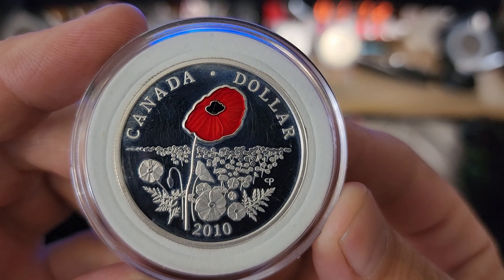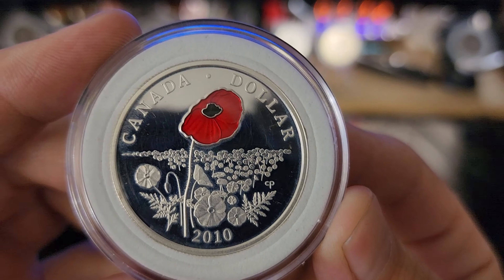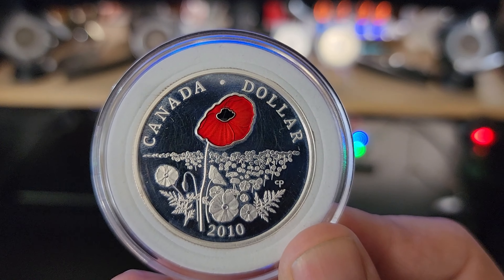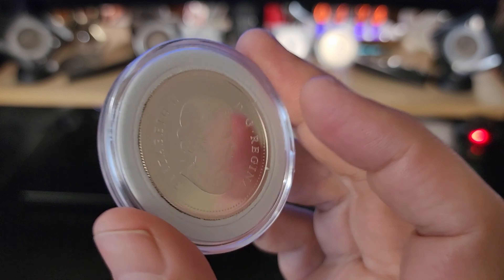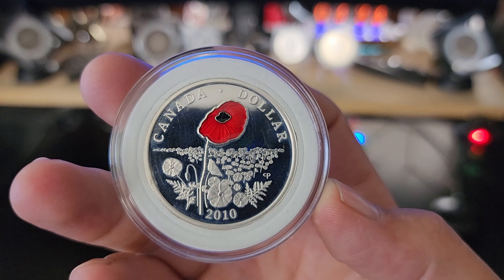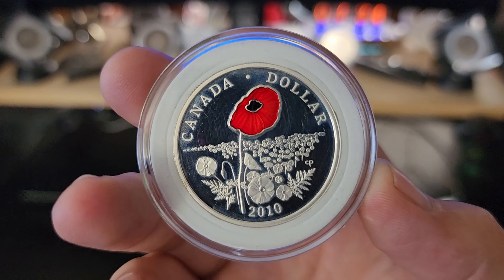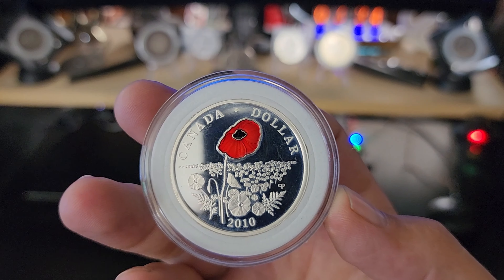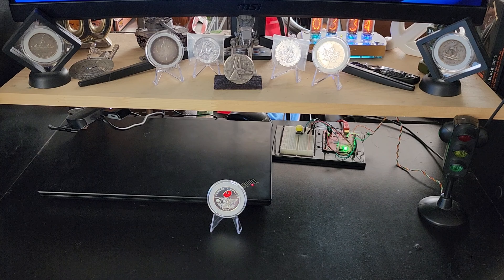2010 Rare Enamelled Poppy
420 Sub GAW Prizes:
1oz Silver Buffalo Round From Sunshine Mint (1oz ASW)
2002 50 cents, 1973 25 cents, 1 x 10 cents, 3 x 5 cents, 5 x 1 cents, 1984 Jamaica 10 cents, in Large Velvet Pouch from AUBullion
1957 Canadian 50 cents (.3oz ASW), 1 x 5 cents, 6 x 1 cent, 1984 1$ Mexicanos, 1967 5 cent impression from my break out video, in Medium Velvet Pouch from AUBullion
1964 Canadian 10 cents (.06 ASW), 1 x 5 cents, 6 x 1 cent, 1984 1$ Mexicanos, in Small Velvet Pouch from AUBullion.ca

I'm not a lawyer
I'm just some dude that likes shiny
Make your own decisions at your own consequences.